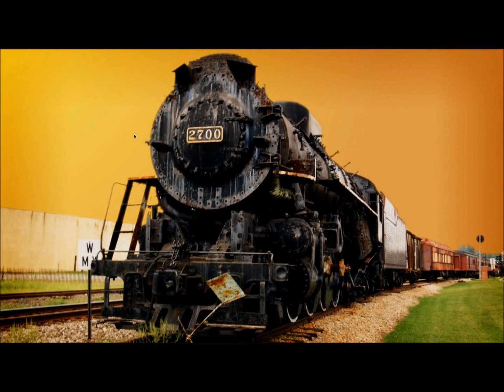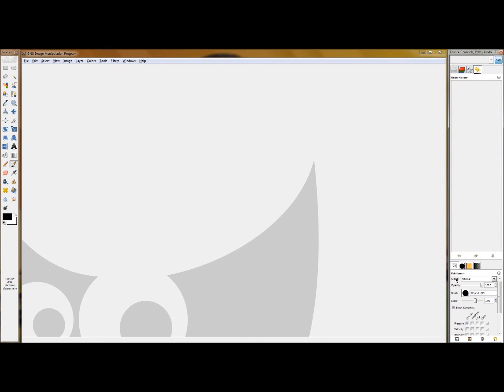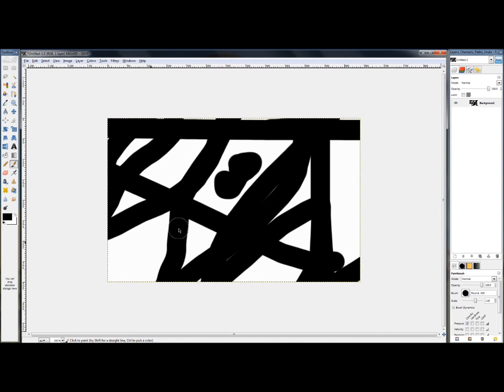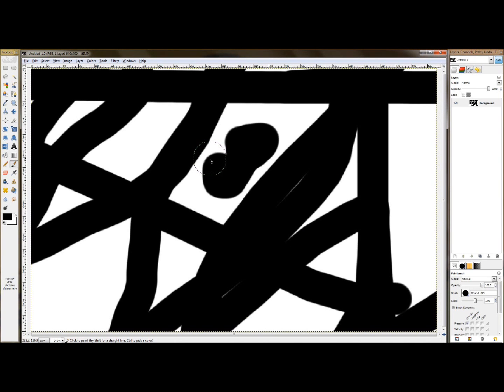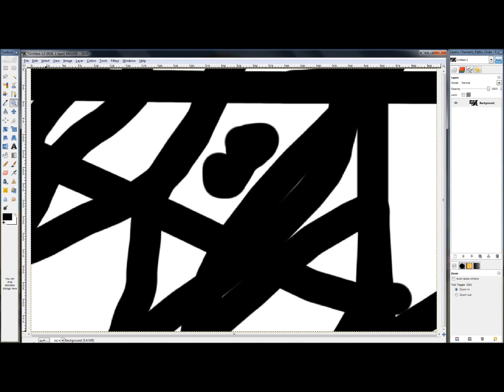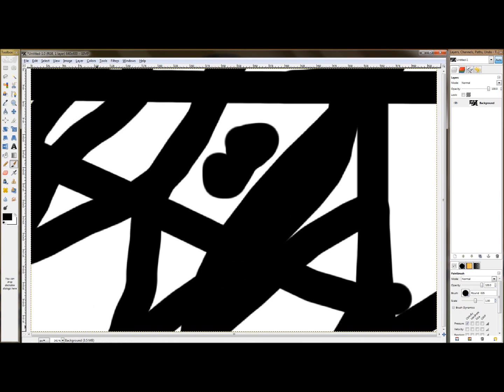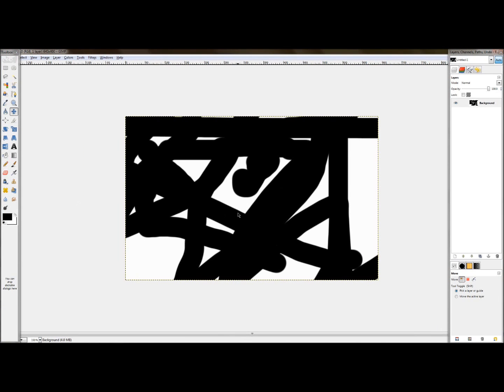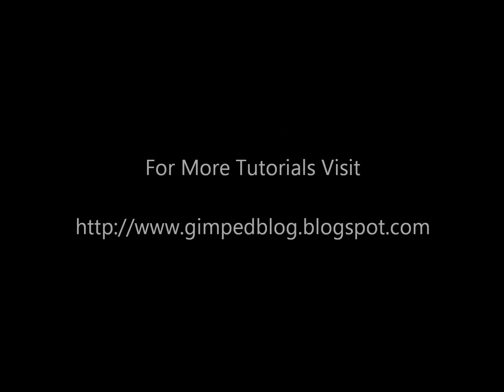How to use Gimp for beginners - Lesson 1 - Getting around GIMP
In this tutorial, I explain how to use gimp for beginners.  The first video in the gimp tutorial series will teach you how to use gimp's interface, as well as how to change it.